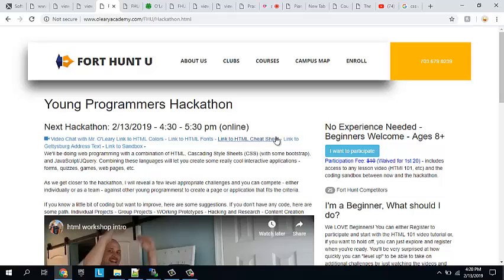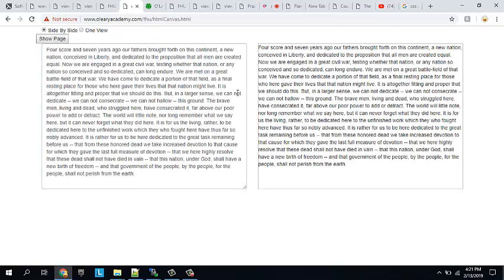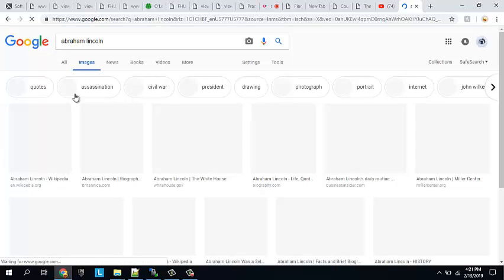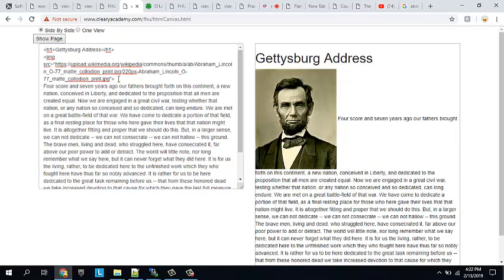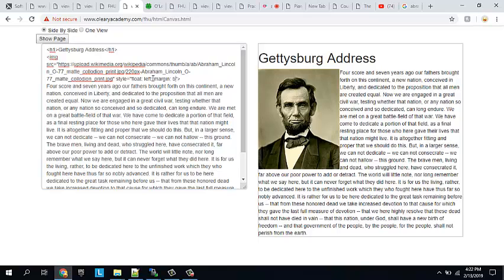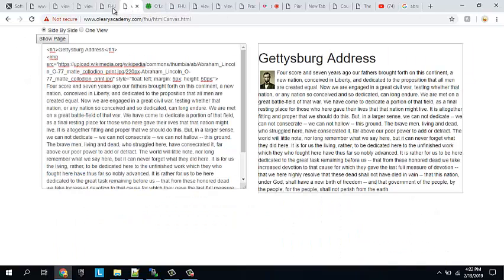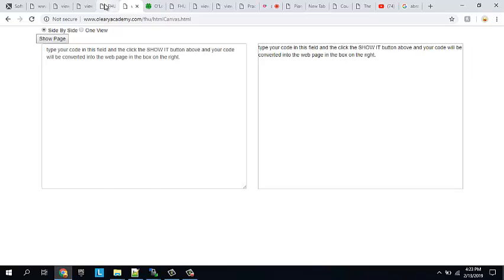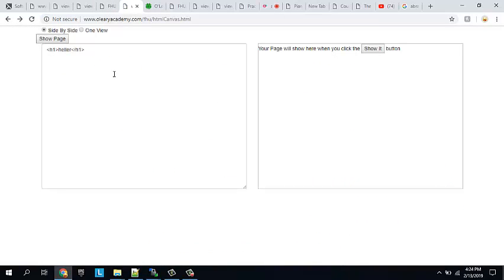Gettysburg Script - Hackathon Style Challenge